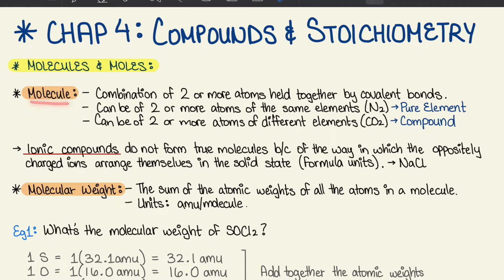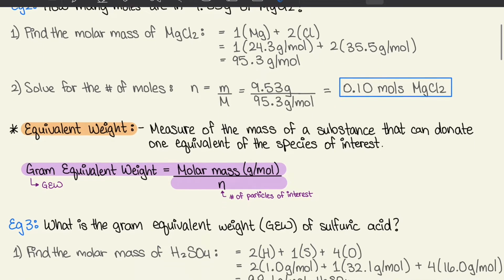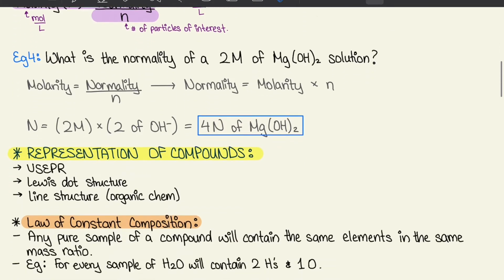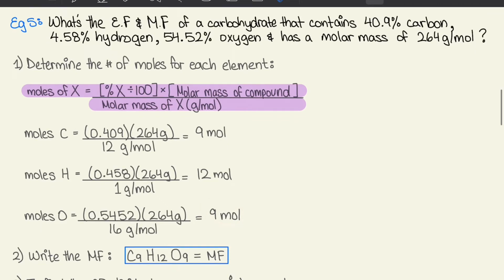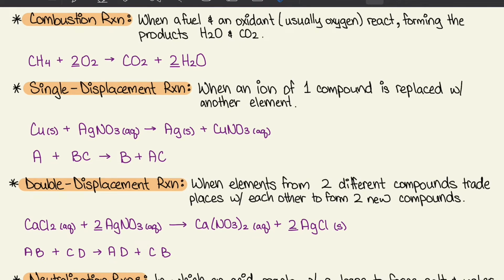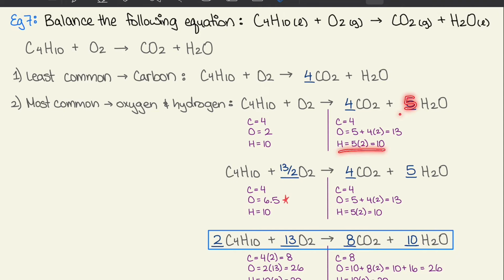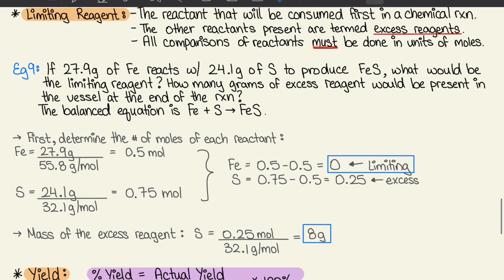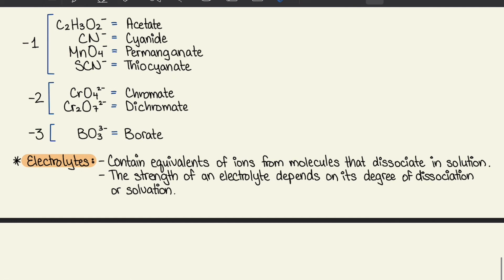MCAT General Chemistry Chapter 4 - Compounds & Stoichiometry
MCAT Kaplan Gen Chem Textbook:
- Molecules and moles
- Representation of compounds
- Applications of stoichiometry
- Ions